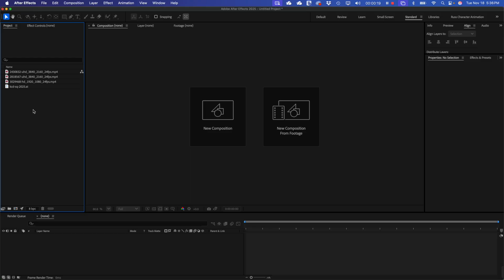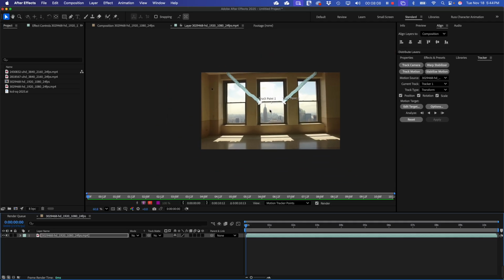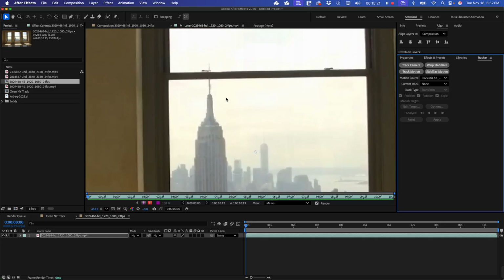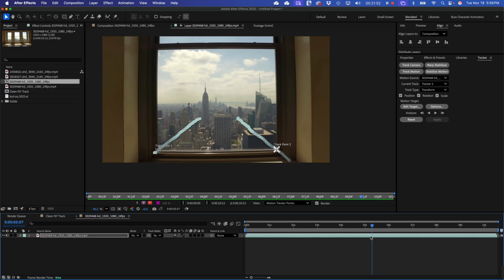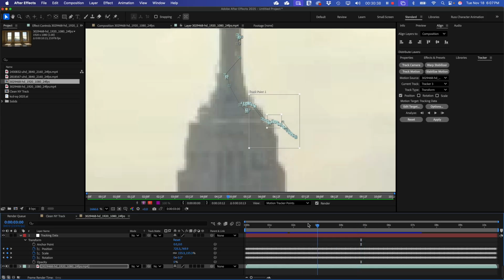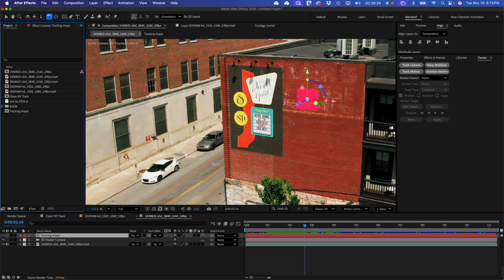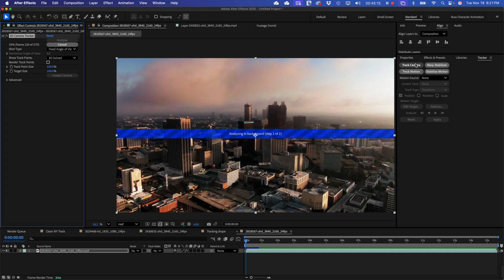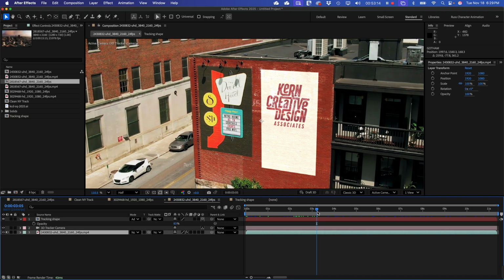Motion Tracking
This overview demonstrates 2-point tracking & Camera Tracking to attach CG elements to video.